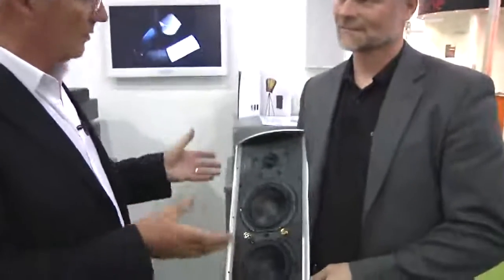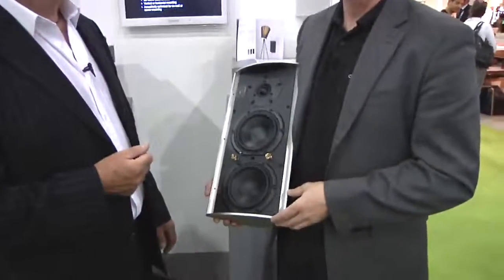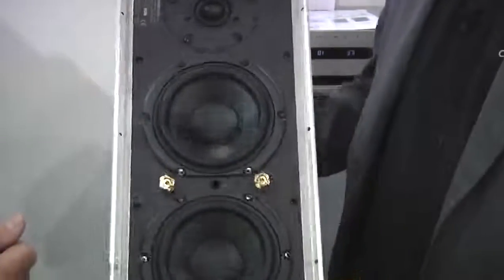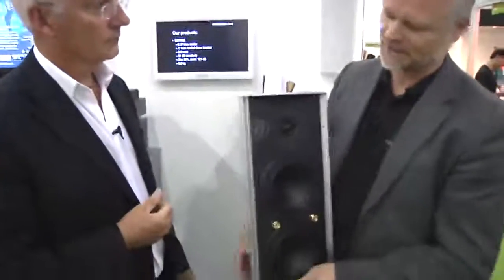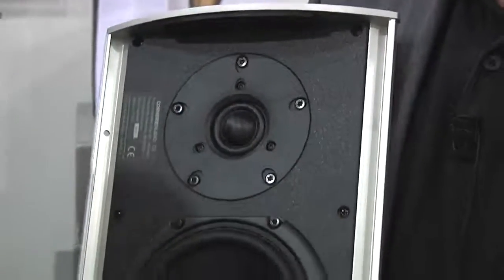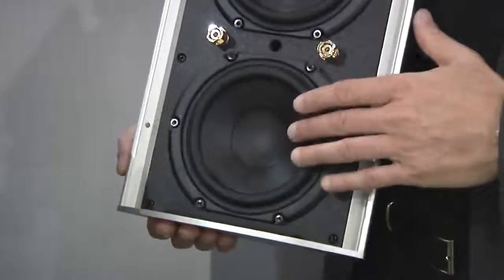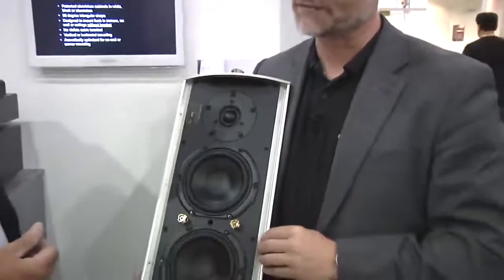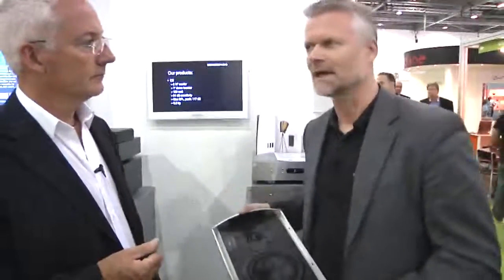Cornered Audio C5 Speakers Corner The Market For Simple M...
Cornered Audio C5 Speakers Corner The Market For Simple Mounting (CEDIA Home Technology Event 2011)